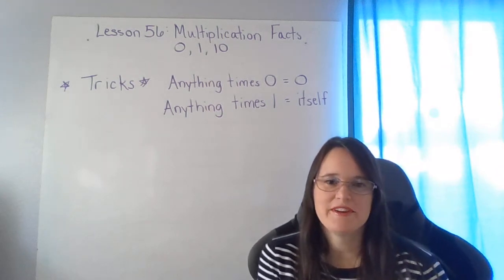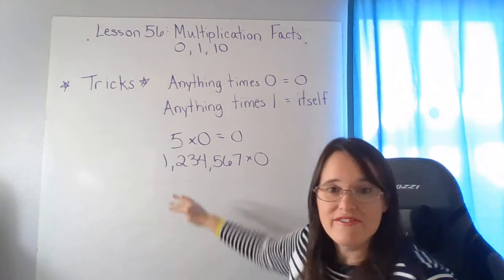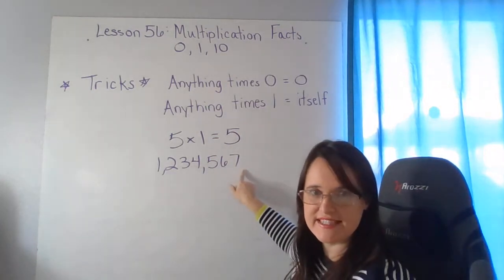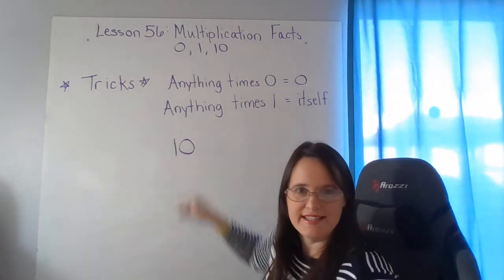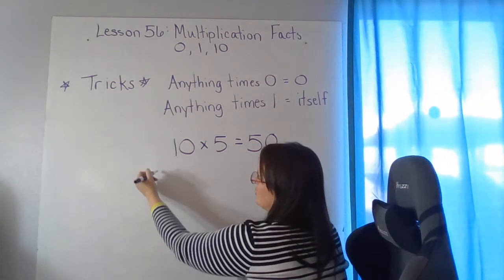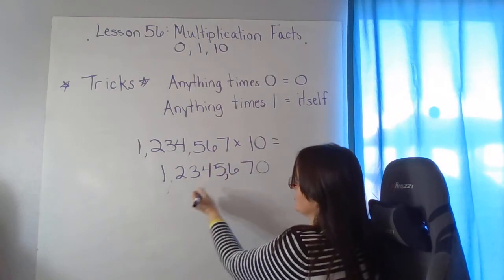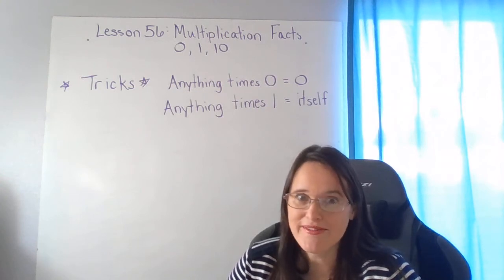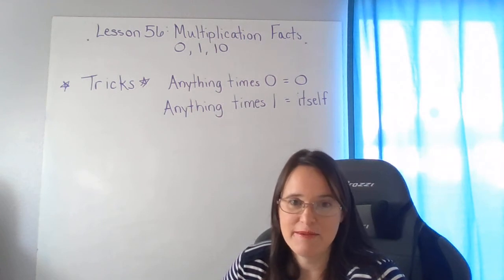Multiplication Facts 0, 1, 10 (B3L56)